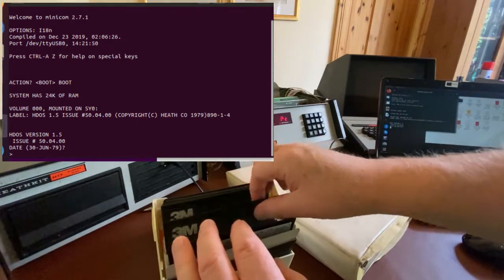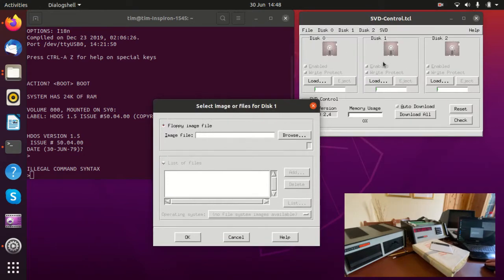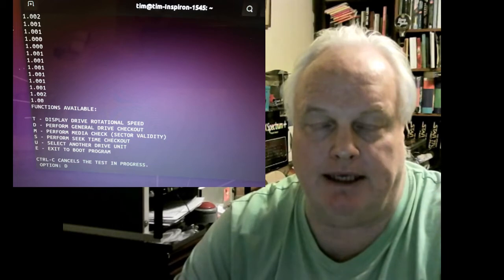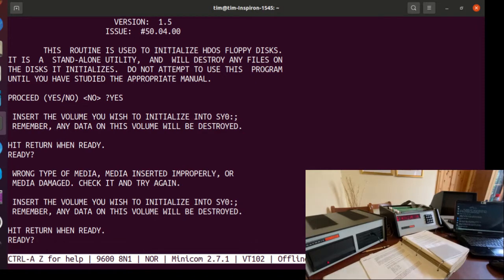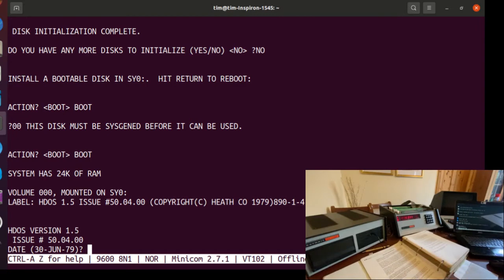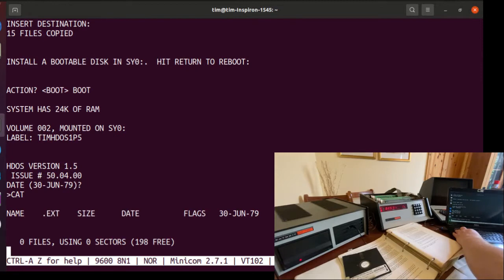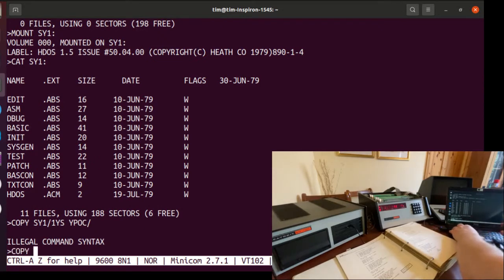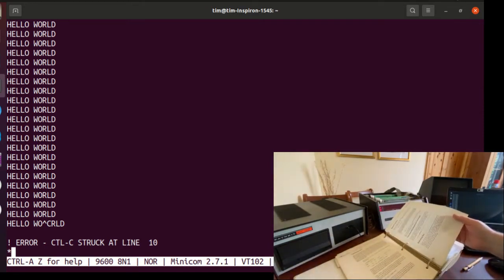Heathkit H8, H17 and H9 - Part 5 B SVD & HDOS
We now dive deeper into HDOS and disk use and build and operate an SVD to emulate Hard Sector Disks to make our Single Drive system a bit easier to use, it also means we finally get a glimpse at some other HUG disks especially the one with a game on.